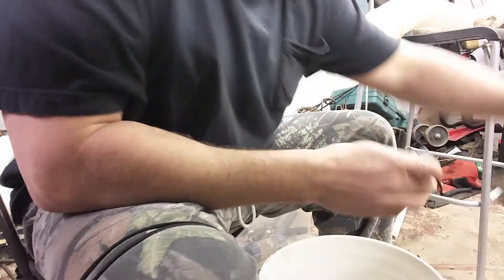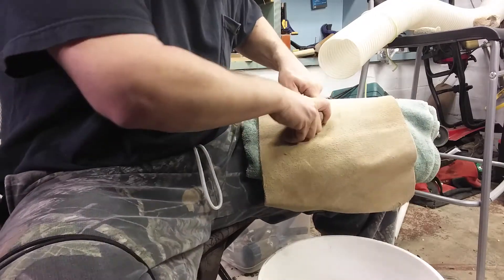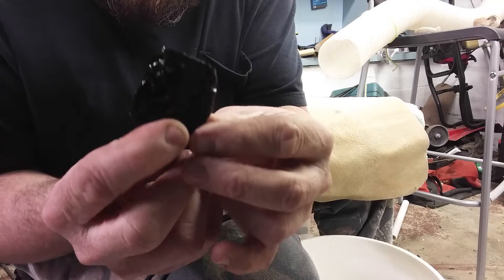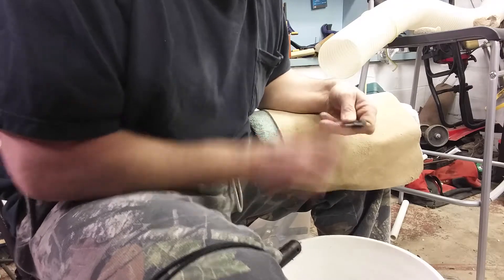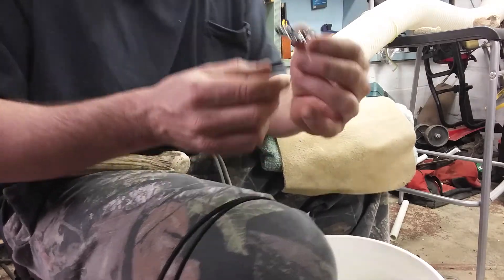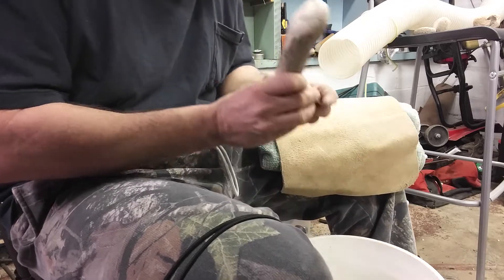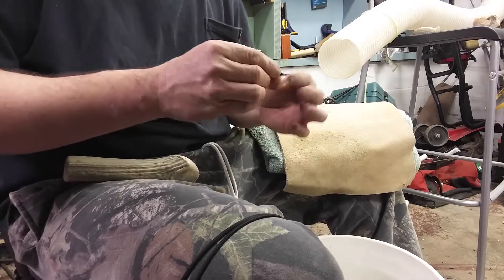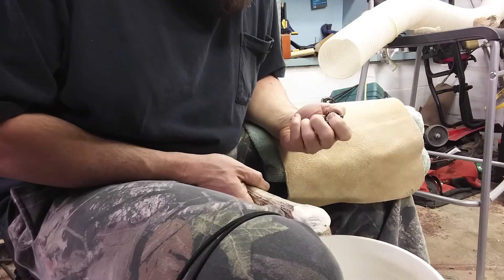More preform making